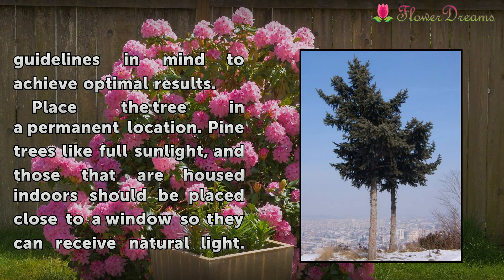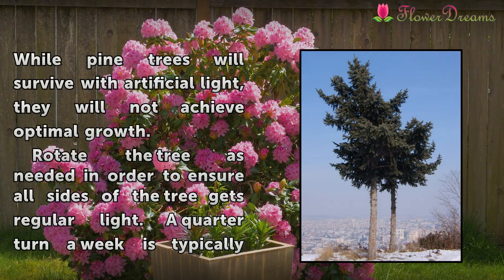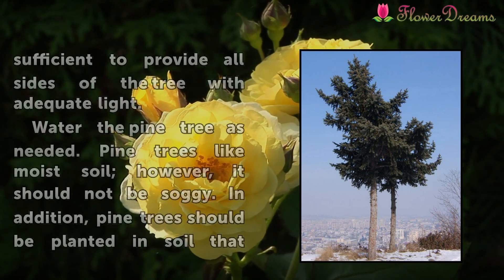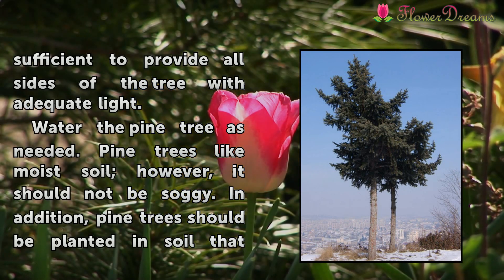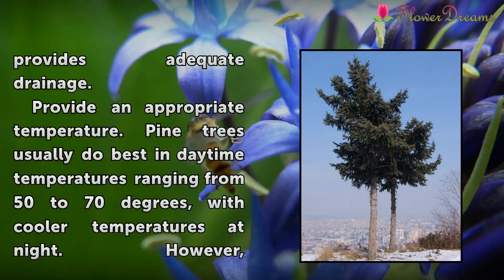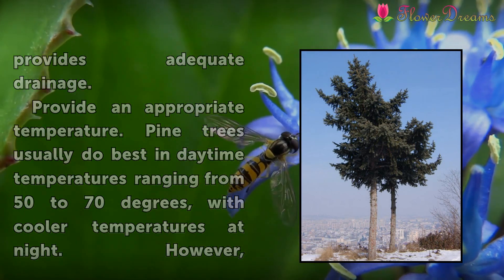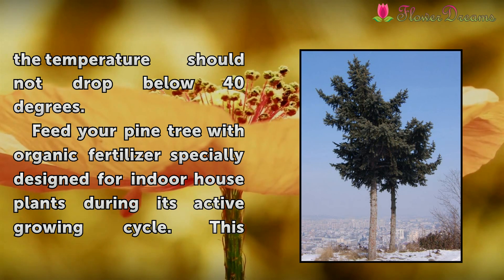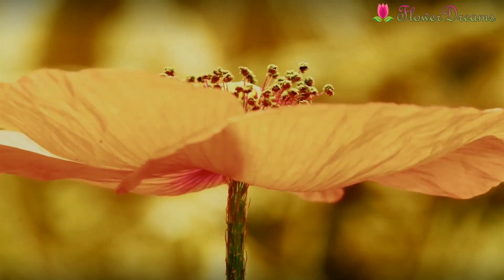How to Care for Indoor Pine Trees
How to Care for Indoor Pine Trees. Pine trees are typically thought of as house plants only during the month of December.  However, with proper water, sunlight and temperature, it is possible to keep a pine tree as an indoor house plant all year.  Keep some basic guidelines in mind to achieve optimal results.